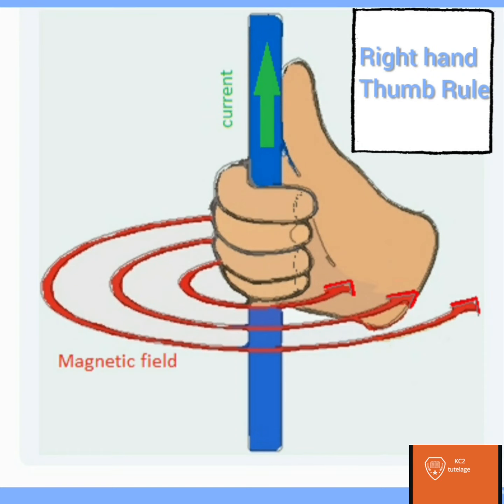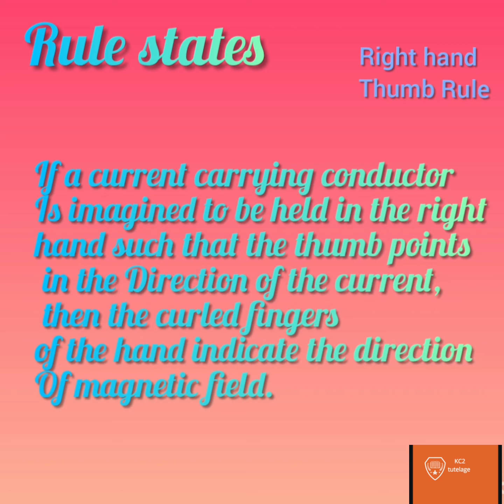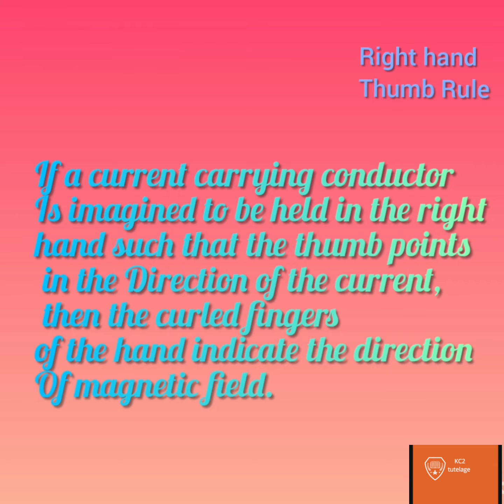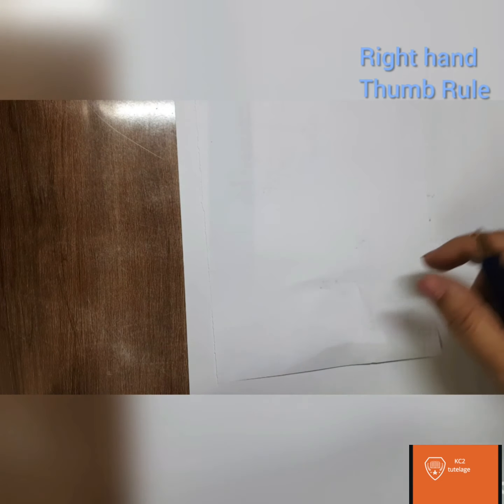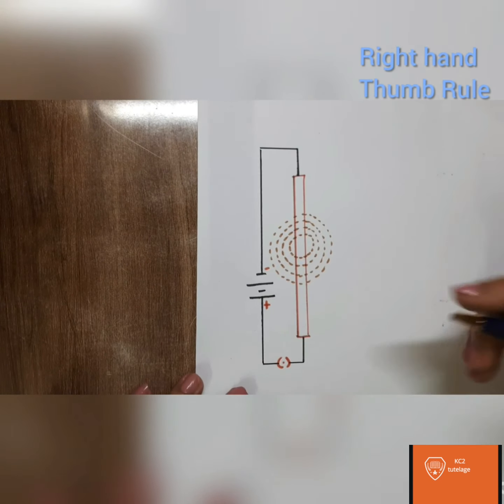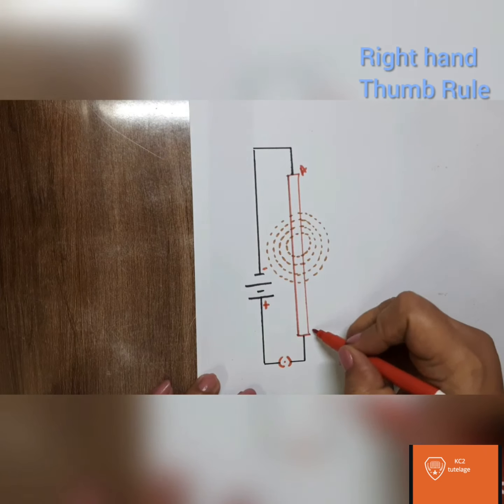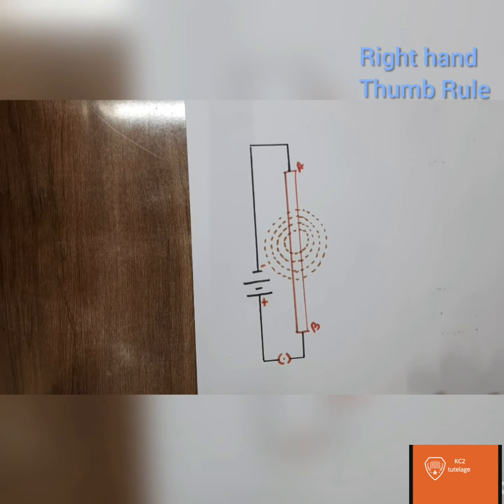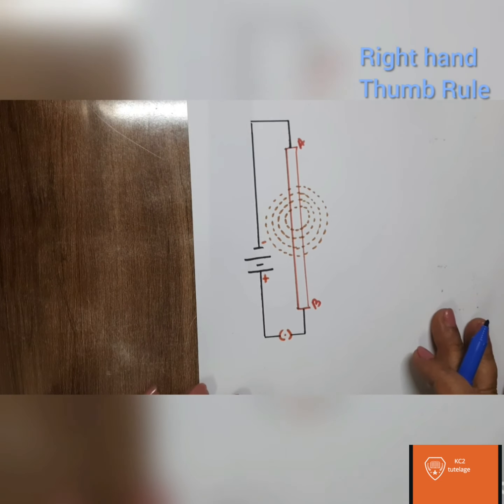Right hand thumb rule, and its application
Magnetic effect of electric current
CBSE x